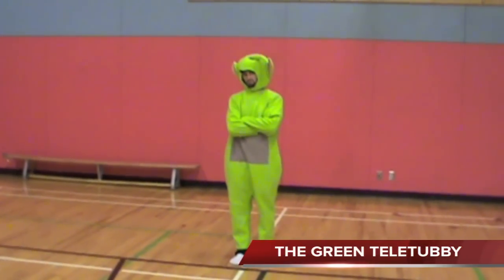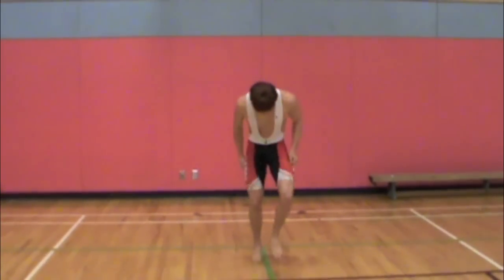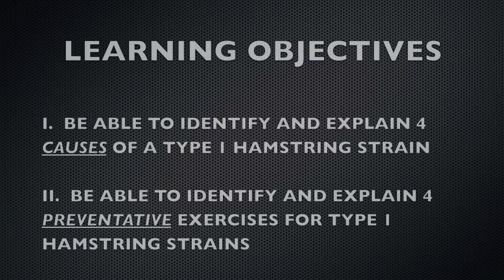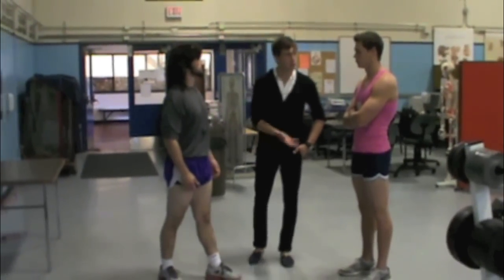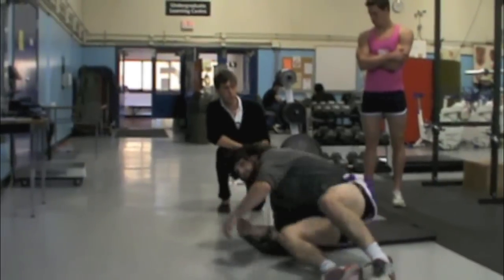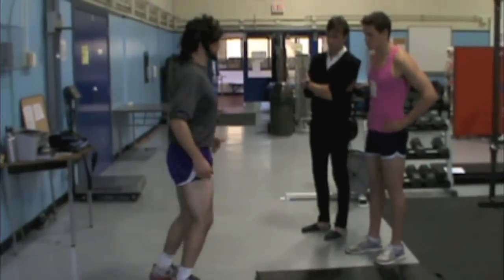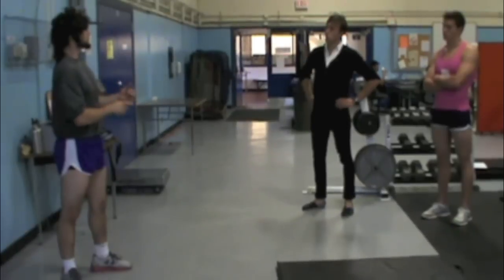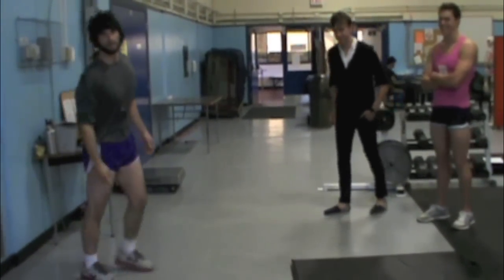Type 1 Hamstring Strains - HKIN 461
Type 1 Hamstring Strains